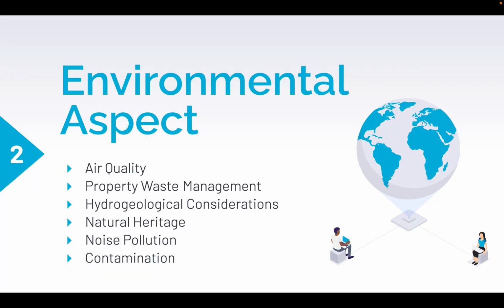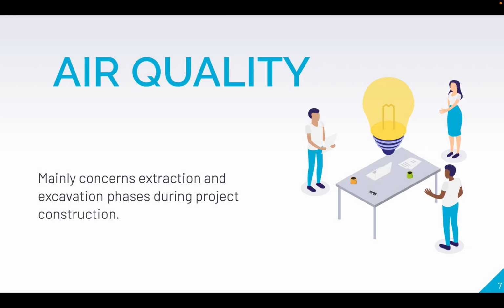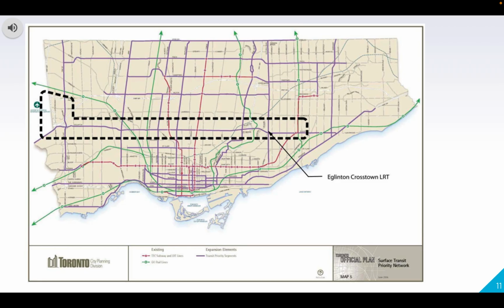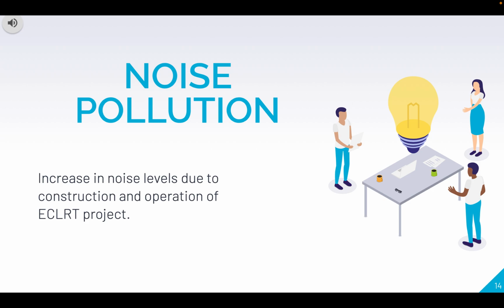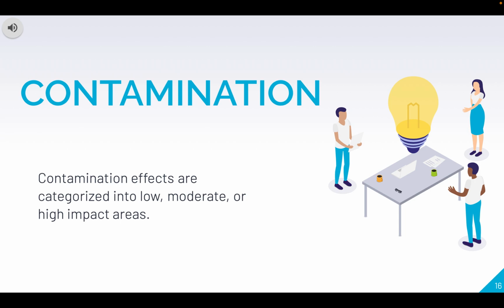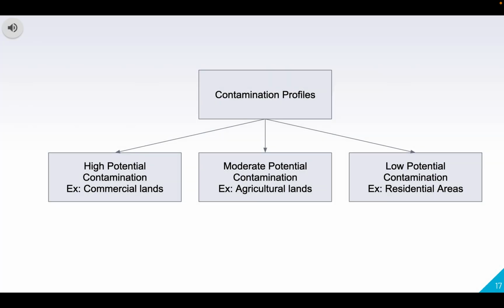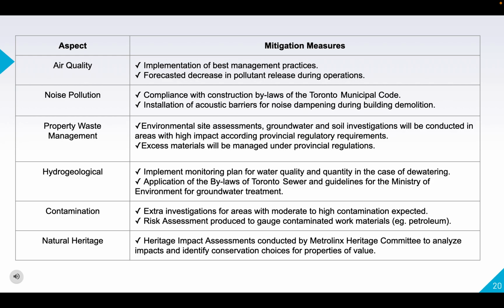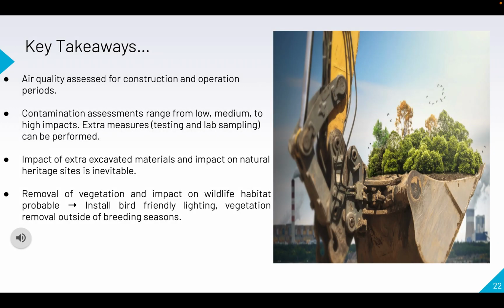Environmental Impact Assessment of ECLRT project